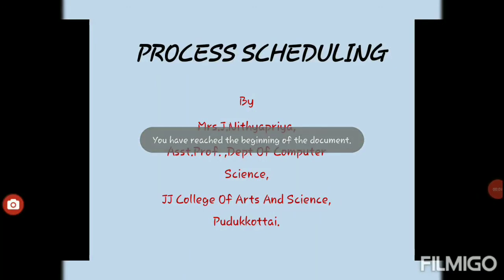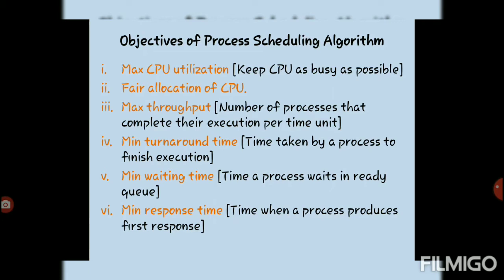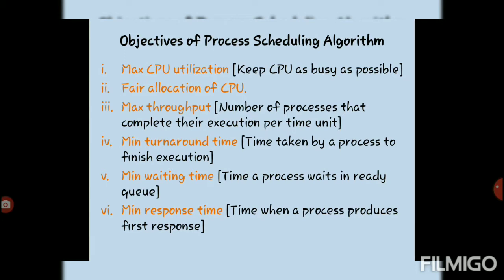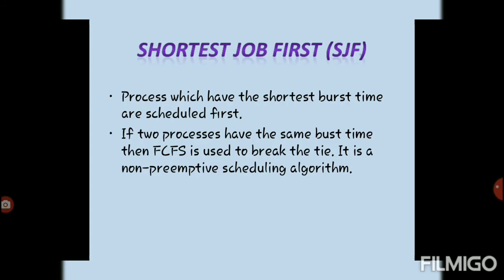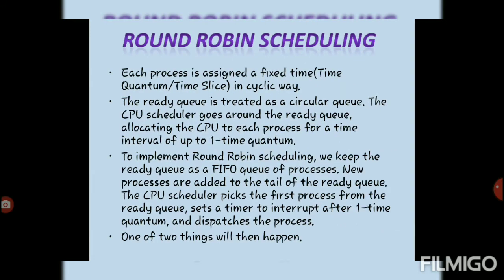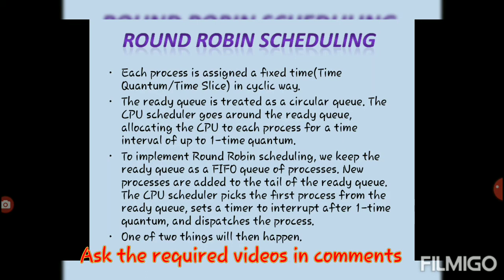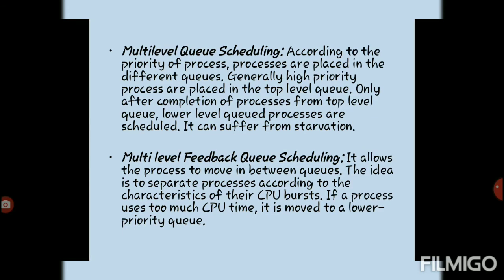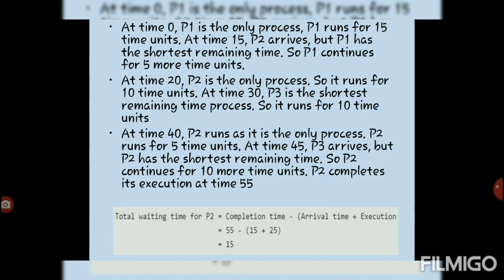Operating system Process scheduling scheduling Techniques- A quick view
Hi.. this video describes " Process scheduling Techniques- A quick view ". Watch fully and be benefited. Watch the other videos of this channel for the other important concepts of Computer Science.